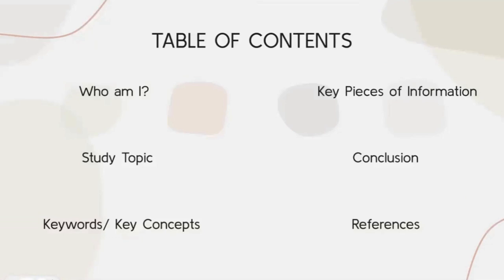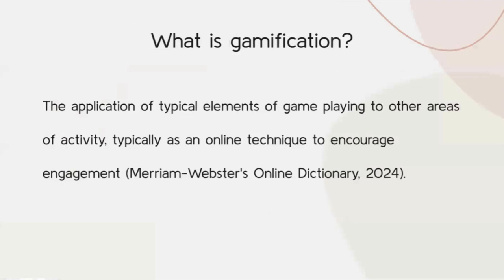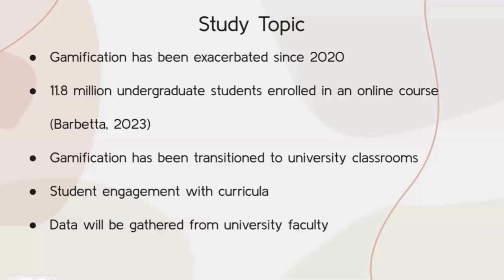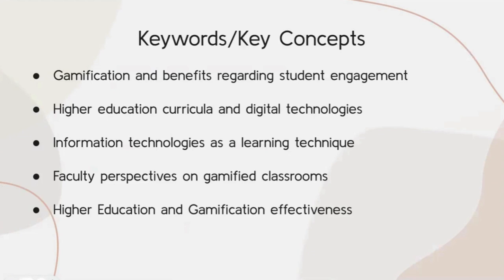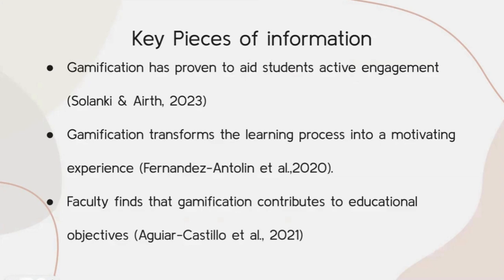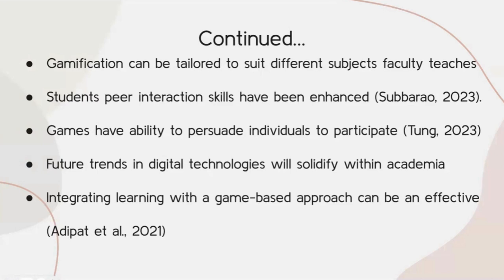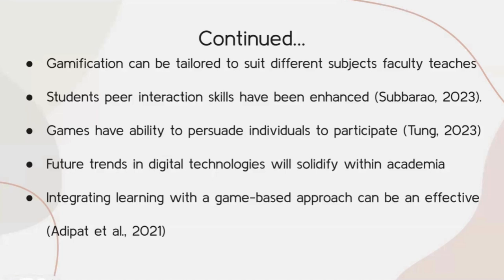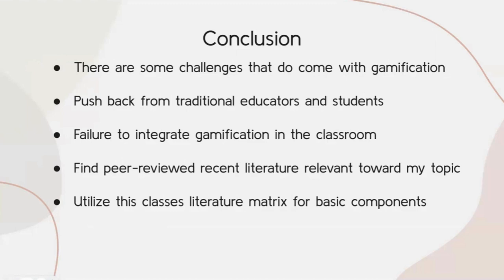Week 7 EDU 801 Presentation- UNE